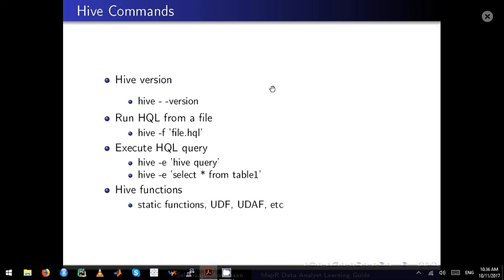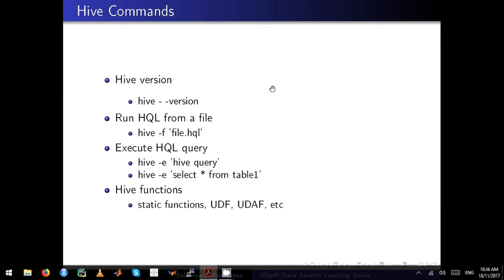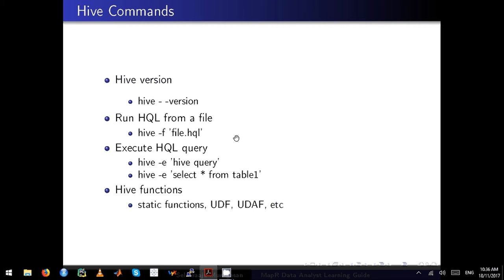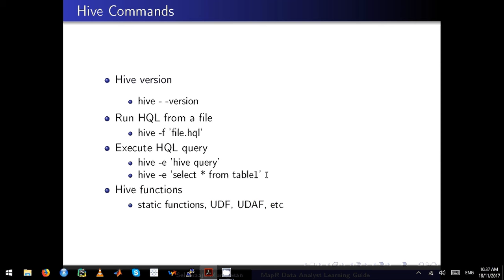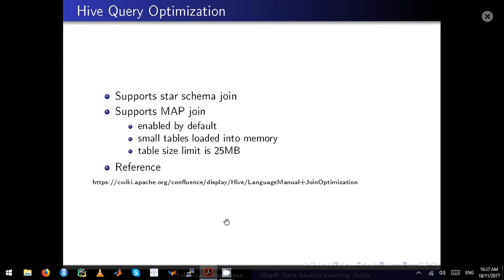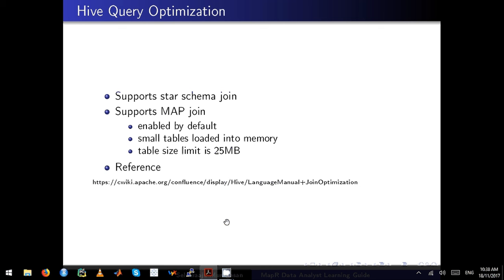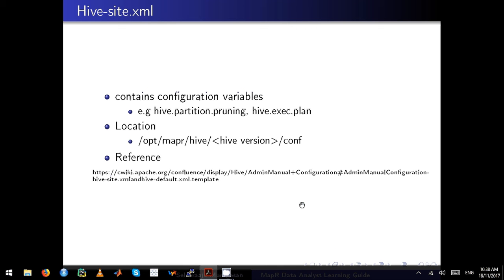MapR Data Analyst Part 3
This video covers Hive commands, hive query optimisation; Slides can be downloaded